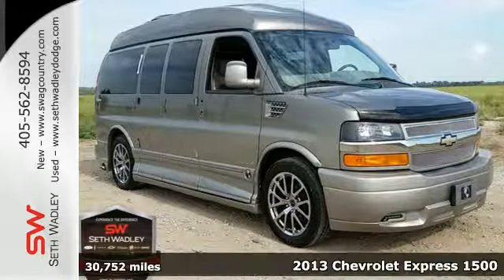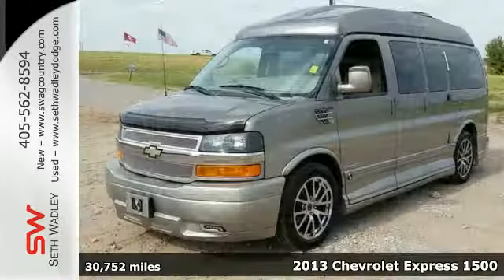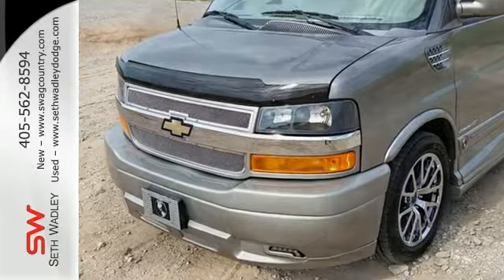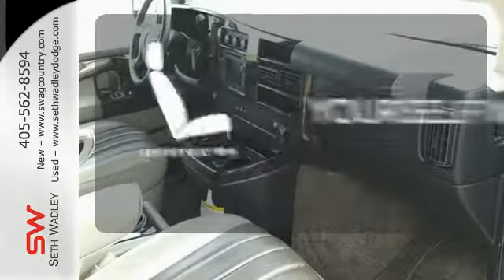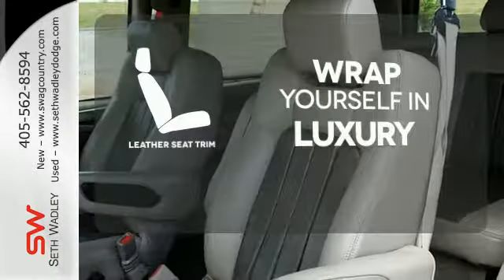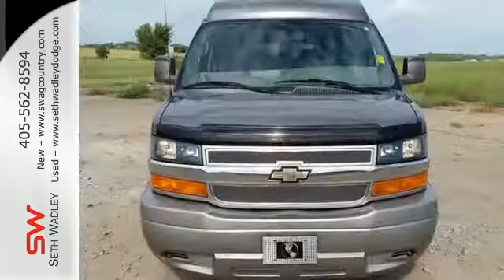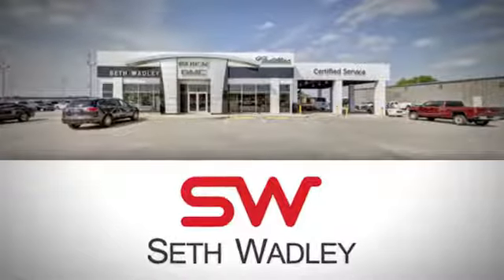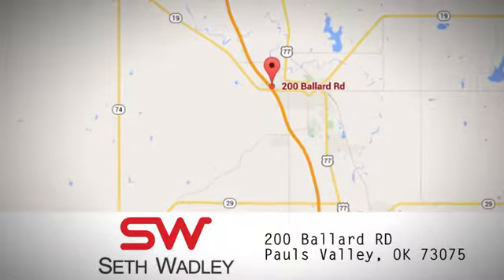Used 2013 Chevrolet Express 1500 Oklahoma City OK Norman, OK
Year: 2013
Make: Chevrolet
Model: Express 1500
Trim: Upfitter
Engine: Vortec 5.3L V8 SFI Flex Fuel
Transmission: 4-Speed Automatic with Overdrive
Color: Beige
Interior: Neutral
Mileage: 30752
Stock #: J1681
VIN: 1GBSGDC42D1184405
**LIFETIME ENGINE GUARANTEE**, **LIFETIME OIL CHANGES**, **ACCIDENT FREE CARFAX**, **BLUETOOTH**, **NON-SMOKER**, **CARFAX ONE OWNER**, **GREAT FUEL ECONOMY**, **HEATED MIRRORS**, **HEATED/COOLED SEATS**, **KEYLESS ENTRY**, **LEATHER**, **LOCAL TRADE**, **NAVIGATION/GPS**, **NEW CAR TRADE**, **POWER SUNROOF/MOONROOF**, **REAR BACKUP CAMERA**, **REAR BACKUP SENSORS**, **REAR ENTERTAINMENT/DVD SYSTEM**, **REMOTE START**, **SIRIUS/XM SATELLITE RADIO**, **TOW PACKAGE**, **USB**, and **BLUETOOTH, HANDS-FREE**. ABS brakes, Electronic Stability Control, Low tire pressure warning, and Traction control. brbrAre you interested in a simply great van? Then take a look at this beautiful 2013 Chevrolet Express 1500. When you say quality, Chevrolet comes immediately to mind, and this Chevrolet Express 1500 is no exception. brbrThe Seth Wadley Promise is a Lifetime Engine Guarantee, Lifetime Oil Changes, Lifetime Multi-point Inspections, Lifetime Pre-Vacation Vehicle Check-Up, Identity Theft Protection for 1 year, Road Hazard Tire & Wheel Coverage for 1 year, Dent & Ding Coverage for 1 year, Windshield Coverage for 1 year, Towing for 1 year, Enrollment in our Difference Rewards Program. All at NO COST to you! Come Experience the Seth Wadley Difference!!

Address:
200 Ballard Rd